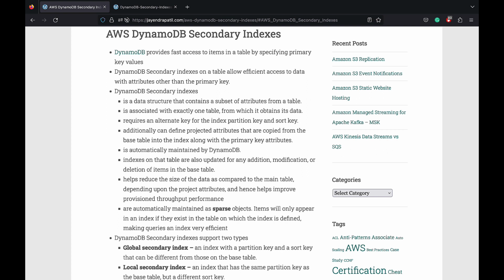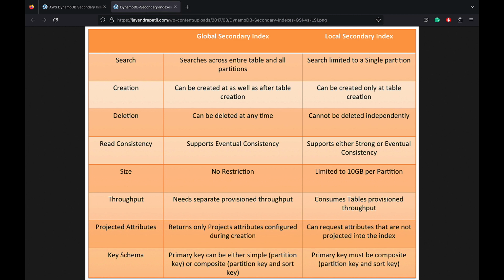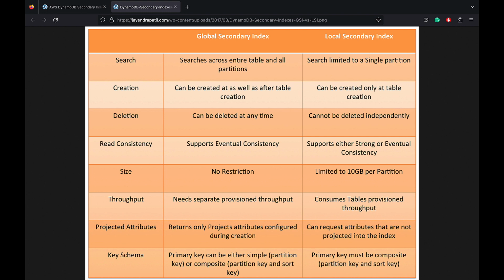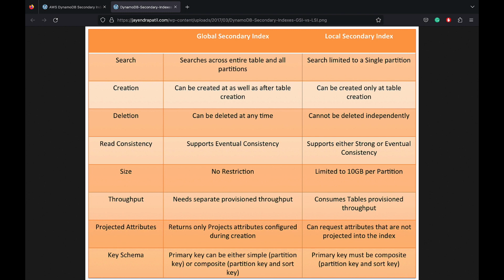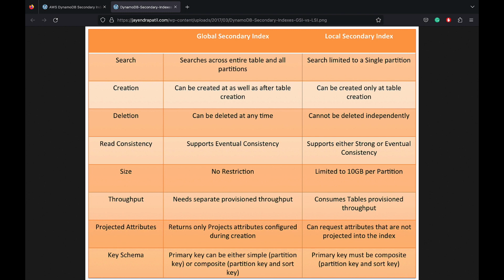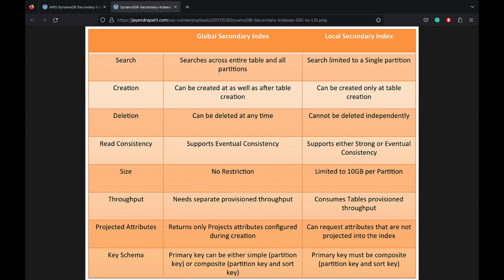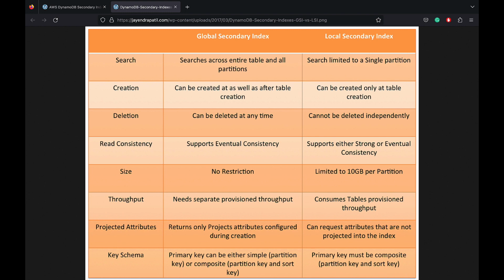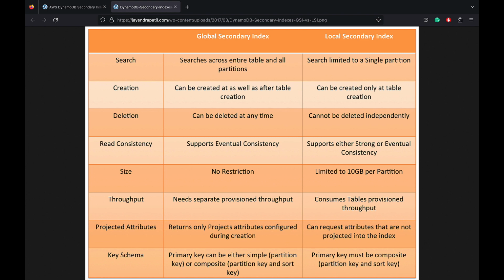Amazon DynamoDB Global Secondary Index vs Local Secondary Index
DynamoDB supports Global & Local secondary indexes.
 - Global Secondary Indexes is an index with a partition key and a sort key that can be different from those on the base table.
 - Local secondary Indexes is an index that has the same partition key as the base table, but a different sort key.

Table of Contents:

00:11 - DynamoDB GSI vs LSI
04:37 - DynamoDB GSI vs LSI Outro